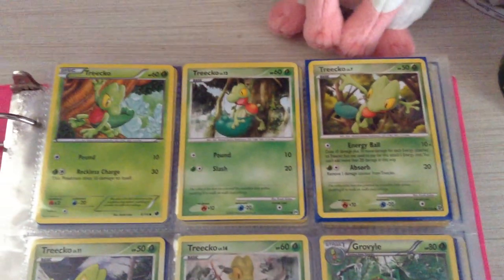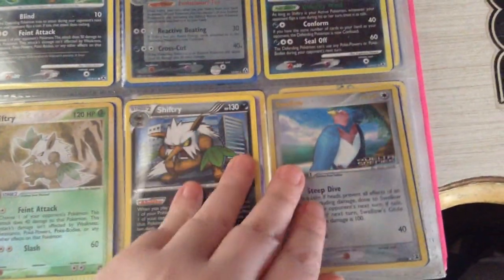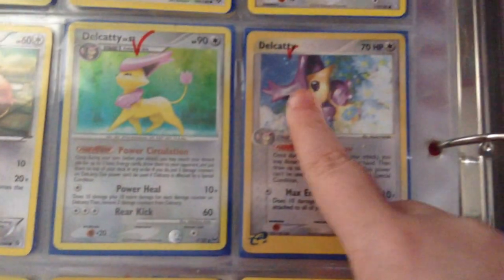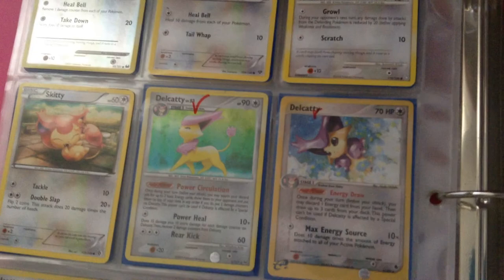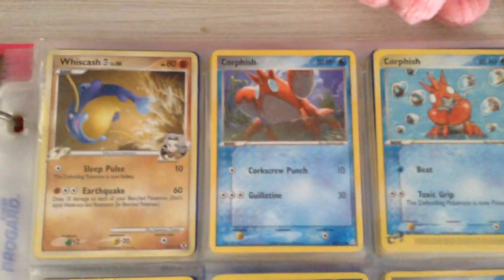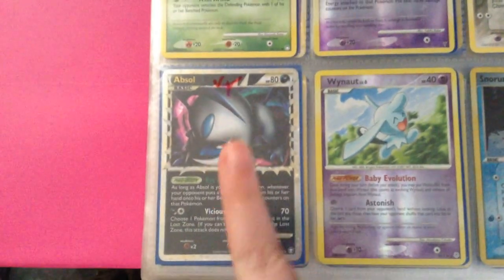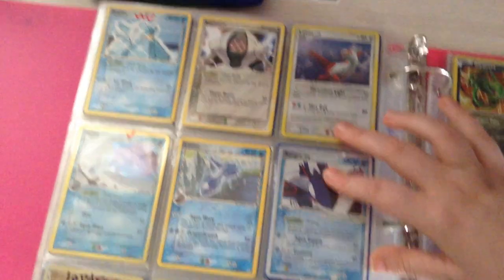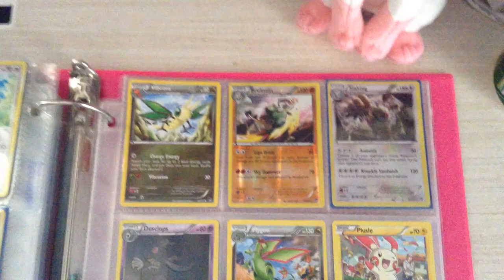HOENN HYPE!! My Hoenn Collection Binder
Here is my Hoenn collection binder. For more details about my collection binders, check out the description of my Kanto collection binder part 1 For Let's Plays of Alpha Sapphire, check out Shady Penguin